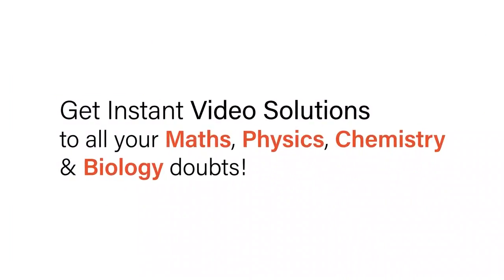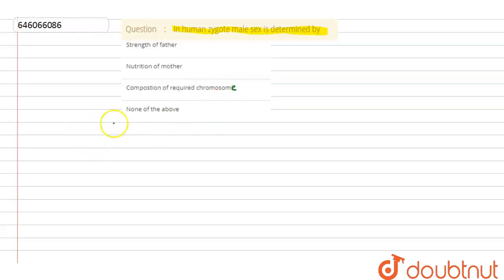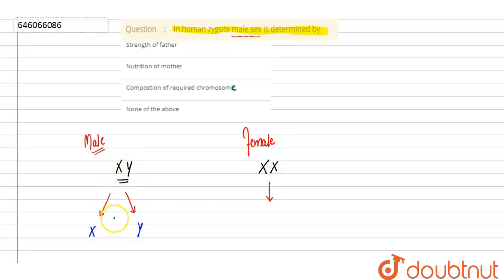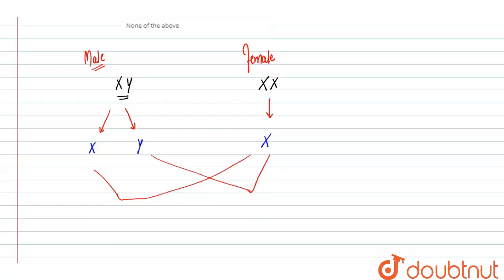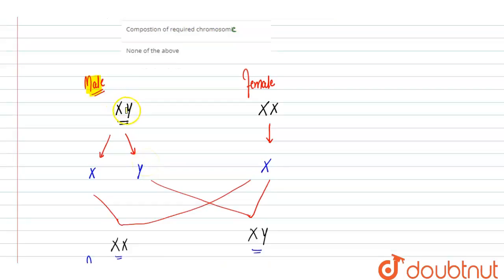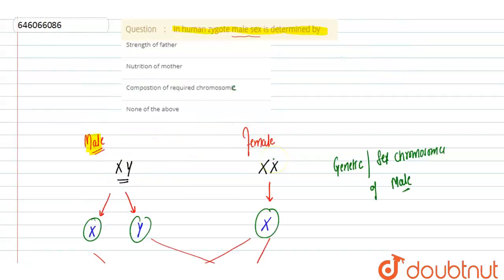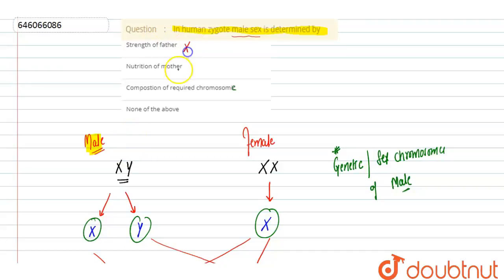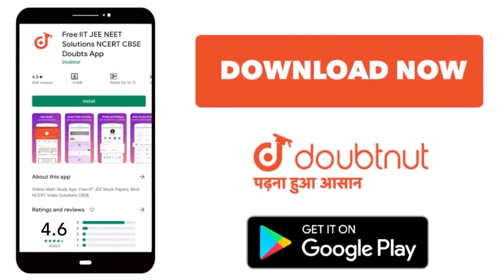In human zygote male sex is determined by | 12 | CHROMOSOMAL BASIS OF INHERITANCE | BIOLOGY | D...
In human zygote male sex is determined by
Class: 12
Subject: BIOLOGY
Chapter: CHROMOSOMAL BASIS OF INHERITANCE
Board:NEET

👉 Have Any Query? Ask Us.